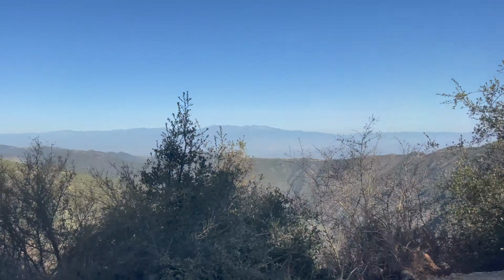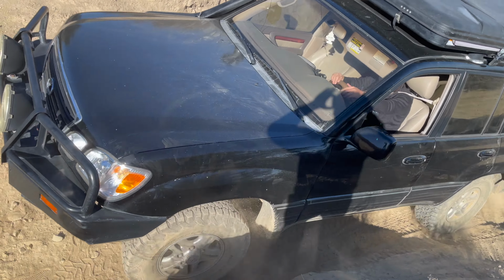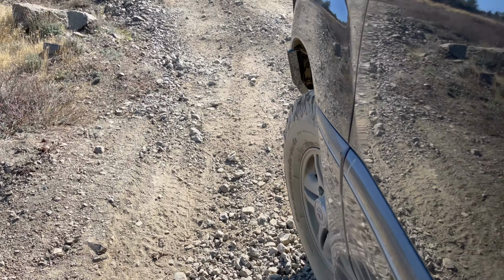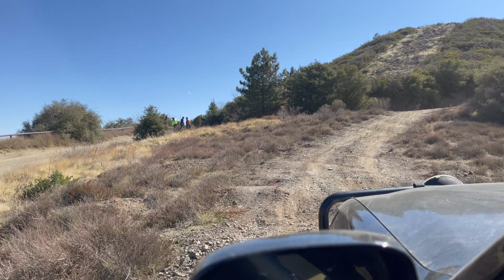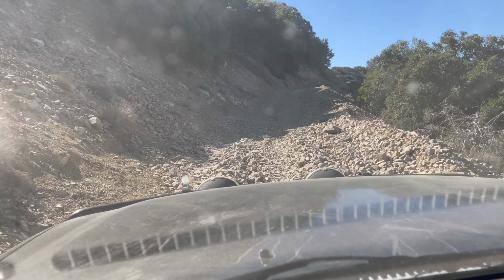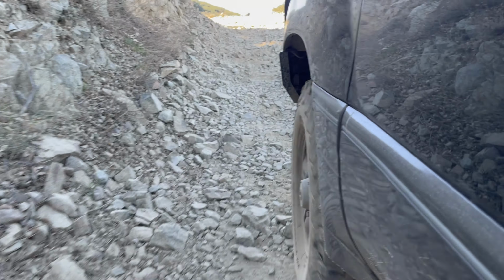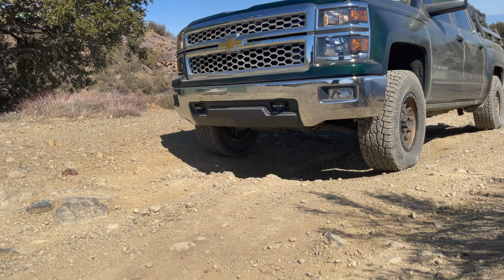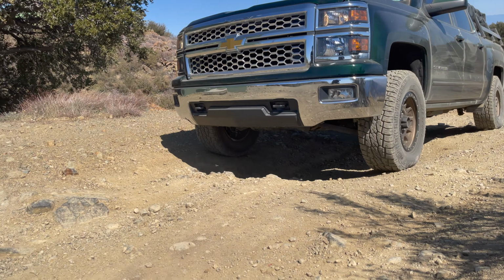Santiago Peak/Maple Springs Trail/Saddleback Mountain Offroad Adventure 4K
Santiago Peak is an easy trail located near Lake Elsinore, California.  Its an easy trail however it has a potential to be challenging on wet conditions . Please ensure to check the weather forecast and trail conditions prior.

Maple Springs Trailhead.

North Main Divide Truck Trail.

Indian Truck Trail.

Optional obstacles.

Fork at the top. Left (hard) right (easy)
Dropped pin

Maxsa Traction Board:

Tire deflator:

Viair Air Compressor:

Battery Charger: